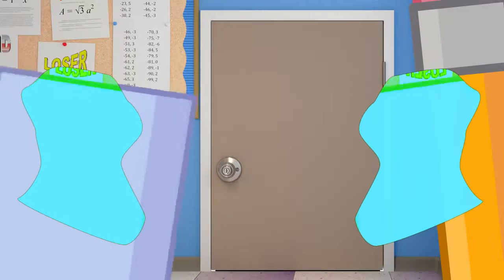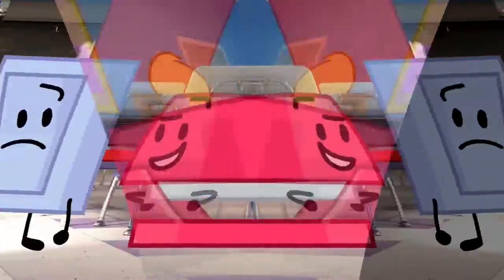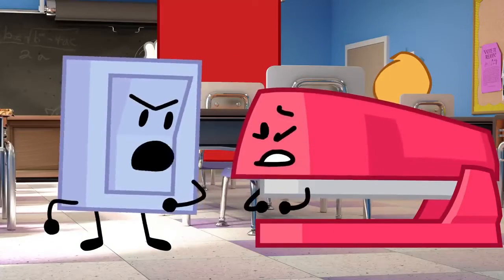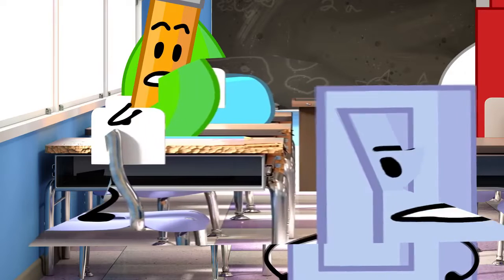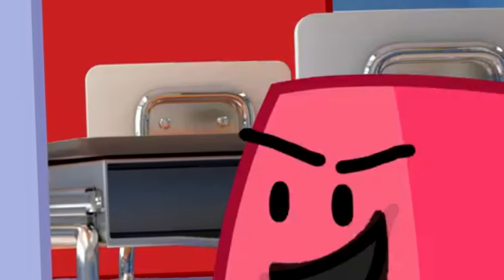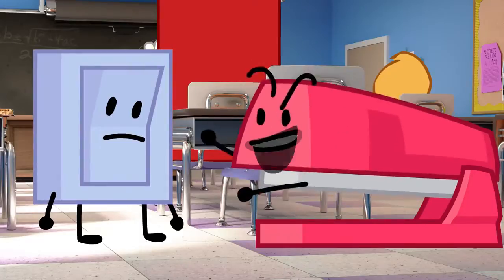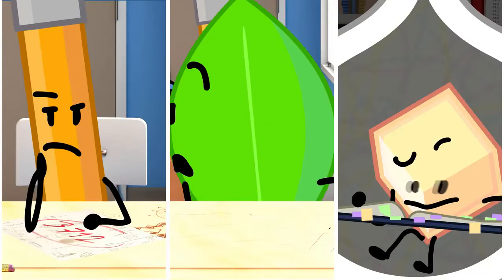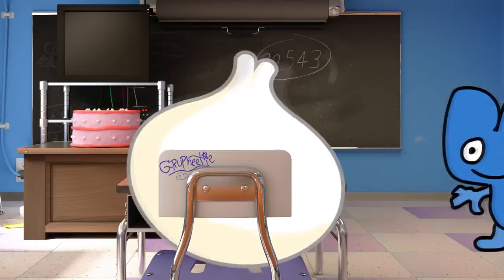BFB 11 The VEG File